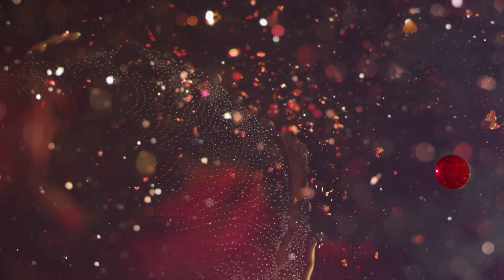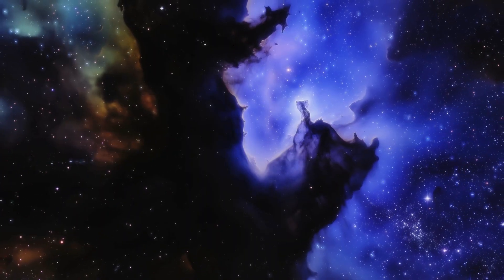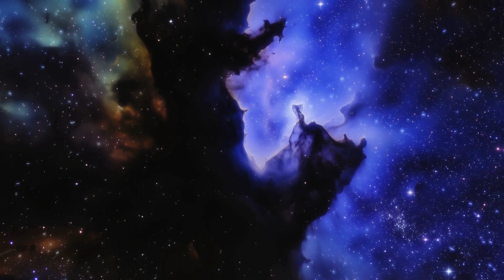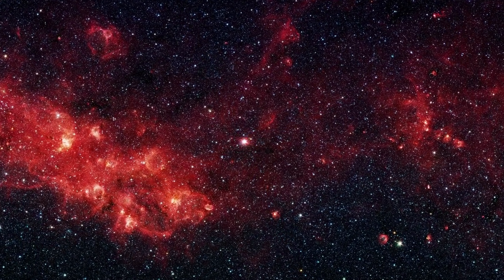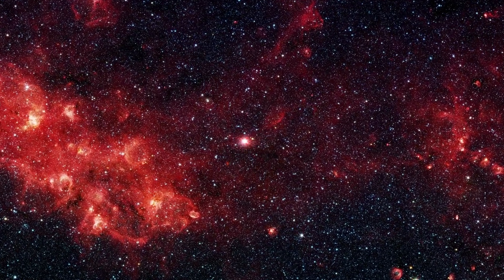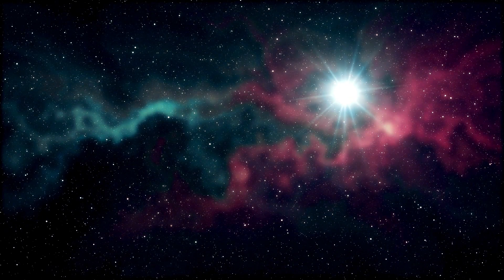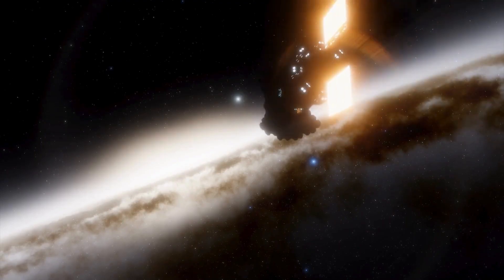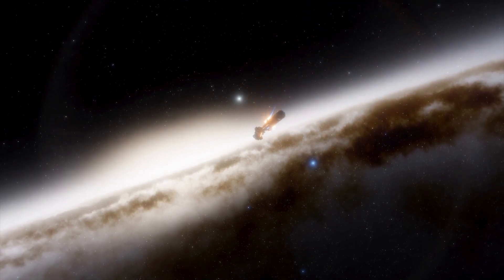"The Latest from CERN: Brian Cox Discusses the Unexpected Discoveries"